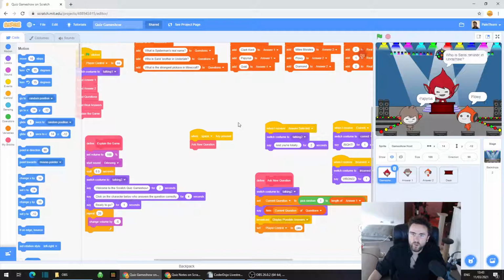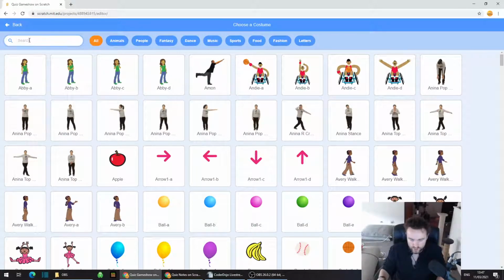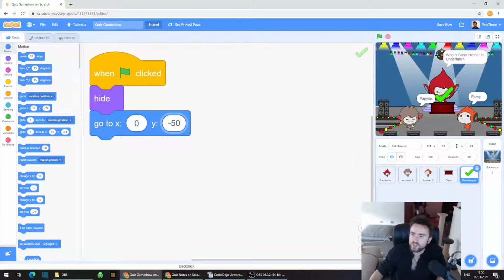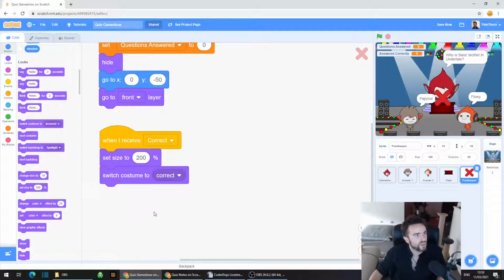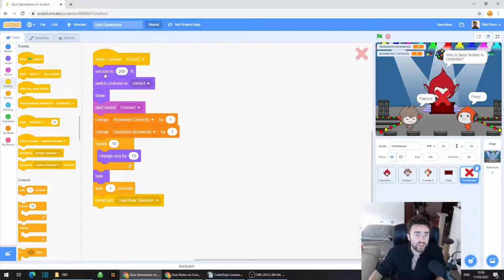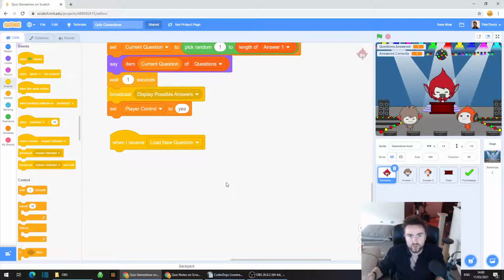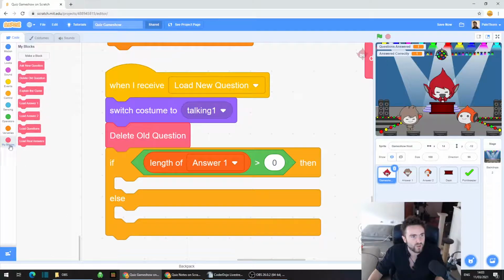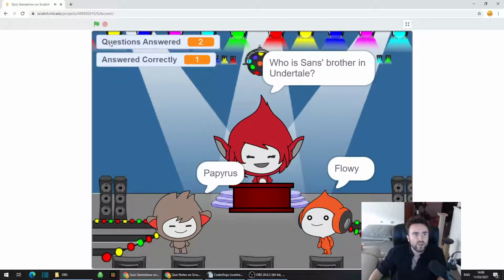Make Quiz Gameshow in SCRATCH - (Part 4: Points)